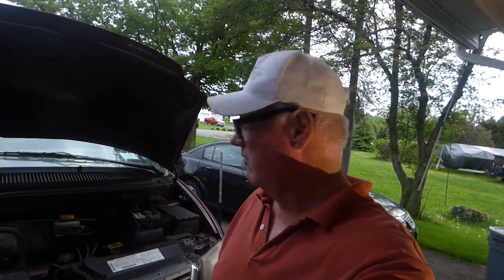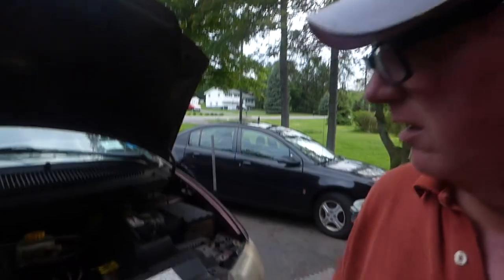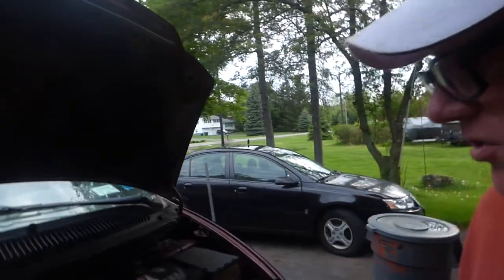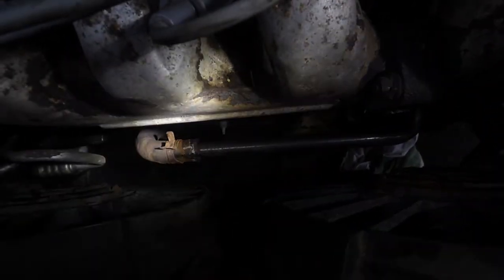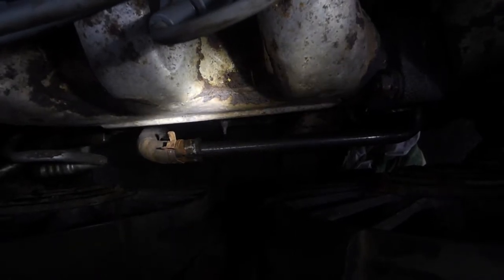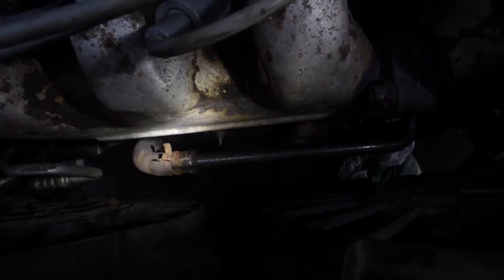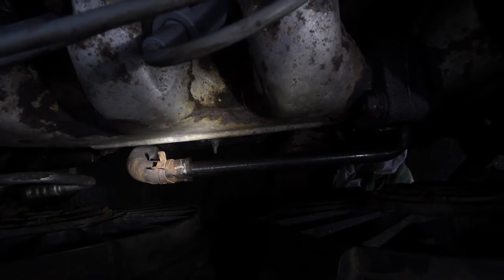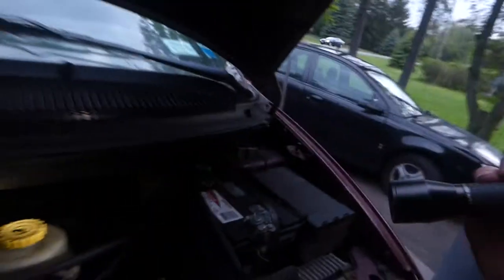Going for 7 years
I sprung a leak while driving my 2001 Chrysler Town/Country mini van.  The leak was from a pipe carrying engine coolant to and from the engine oil filter housing.  From what I found on a google search, very few vans had this installed, likely only some of the ones with the towing option and the 3.8L engine.  Some people even were told by the factory that they had no idea what the caller was referring to.  It happens.